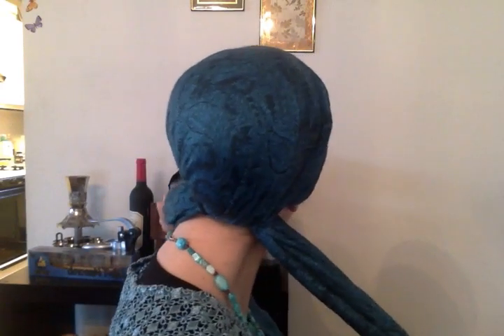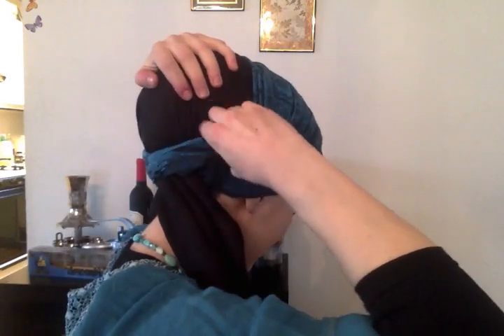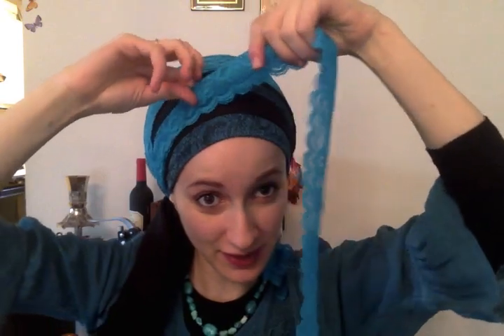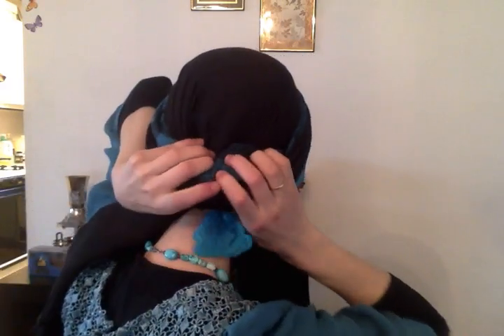Wrapunzel Layered Shira Tails with LACE!!